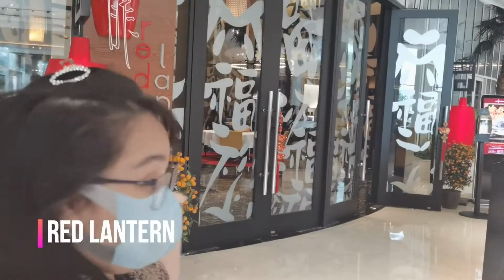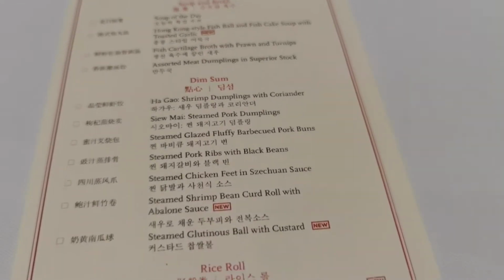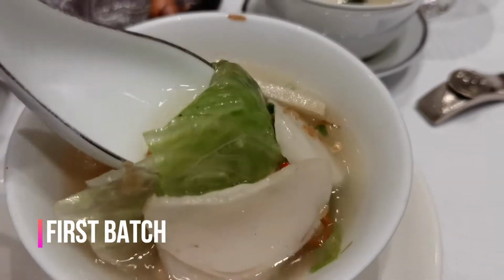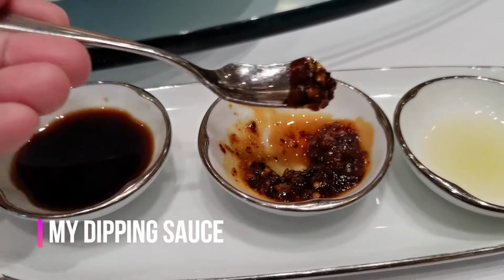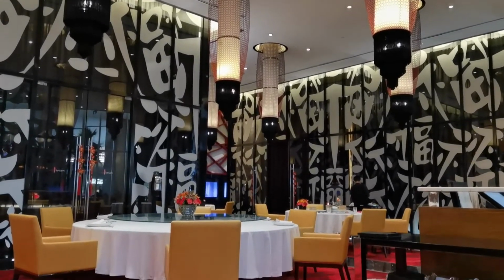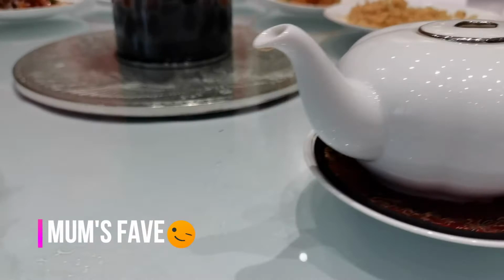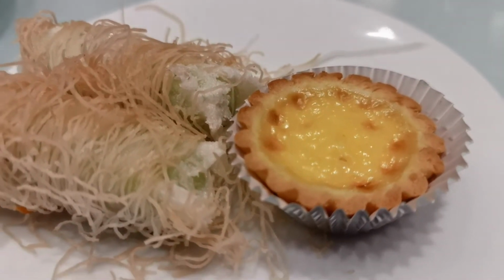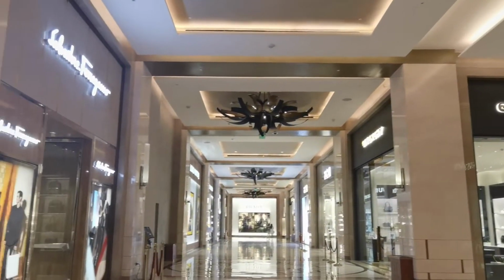Eat All You Can Dimsum | P999 At Red Lantern, Is it worth it???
Eat All You Can Dimsum for P999 at Red Lantern. Is it worth it?

We made a reservation at Red Lantern one week prior to our chosen date.

Red Lantern is located at Solaire Resorts and Casino, Manila, Philippines.
Red Lantern is part of the Philippine Tatler Top 20 Restaurants 2020.

HOW TO MAKE RESERVATIONS FOR THE EAT ALL YOU CAN DIMSUM:
- They will send you an e-mail confirmation once you make your reservation.
- They will also send their Ala Carte, Hot Pot Menu, Eat-All-You-Can Dimsum, and --their Wine and Beverage List.

We opted for Eat-All-You-Can Dimsum for P999 pesos per head or about $26 Australian Dollars or $20 US.

TIME STAMPS:
0:00 Start
0:58 Intro
1:26 Entrance to Red Lantern
1:40 Menu and Reservation
2:18 First Batch of Orders
3:11 How to Make My Dipping Sauce
3:24 Mains
3:43 Second Batch of Orders
4:28 Third Batch of Orders
4:44 Desserts
5:16 Solaire Mall
5:49 My Review, Is it Worth It???